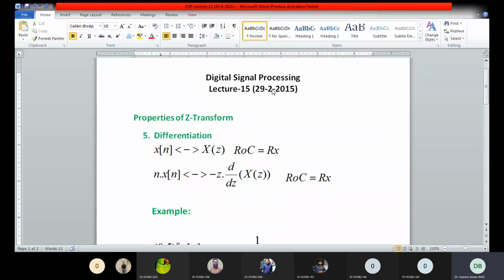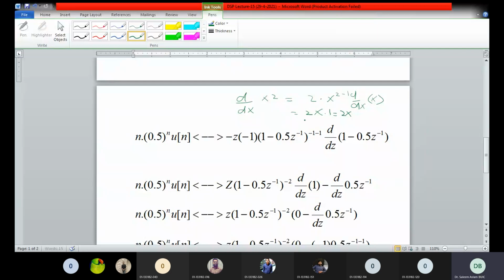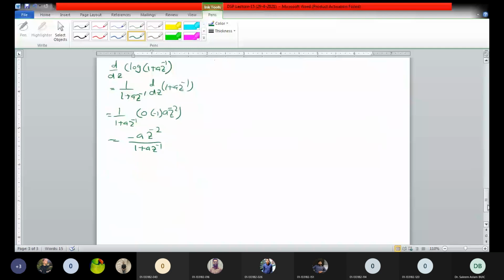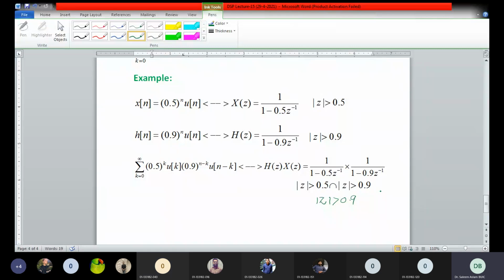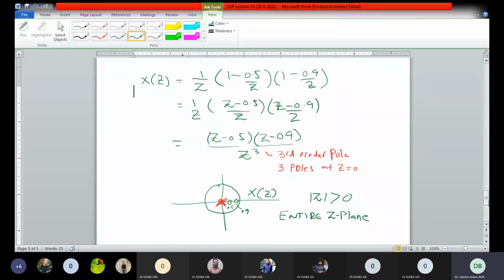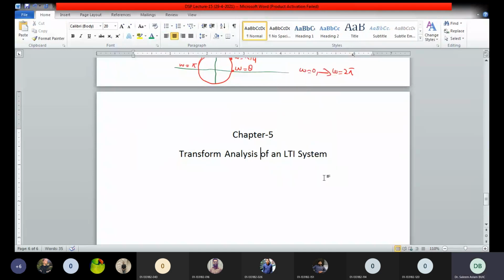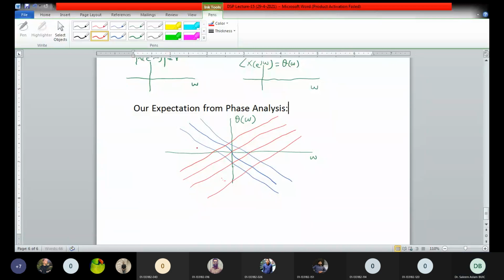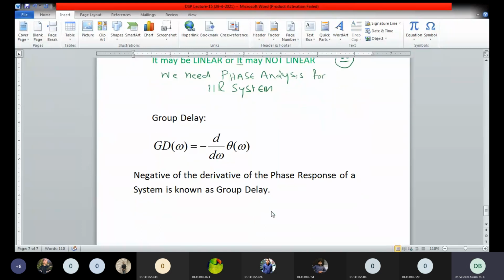15 Z Transform Properties and Introduction to Ch 5